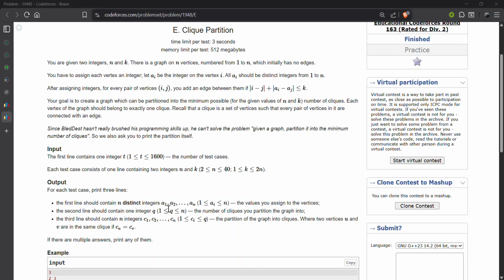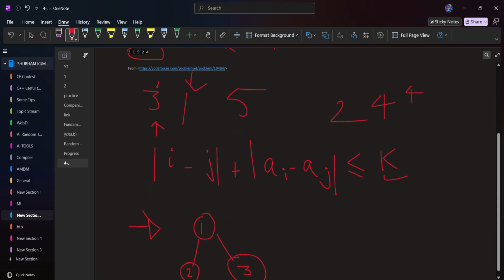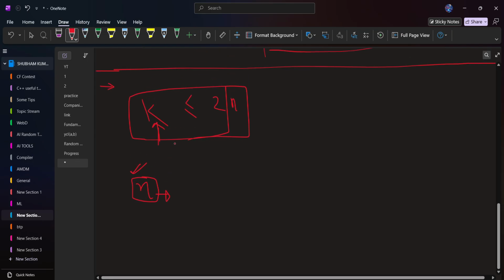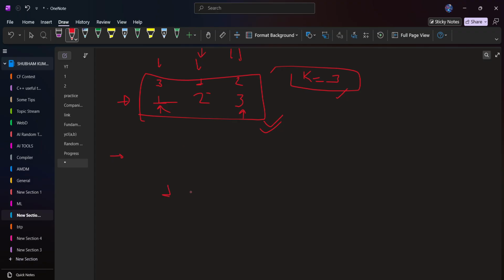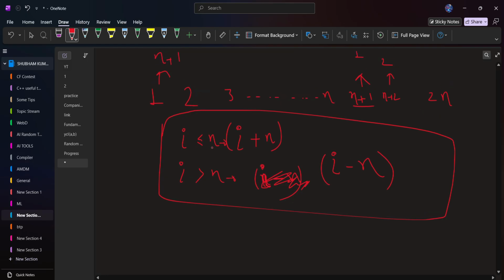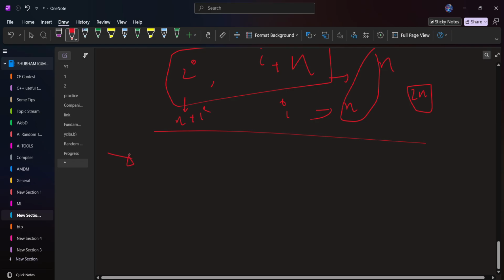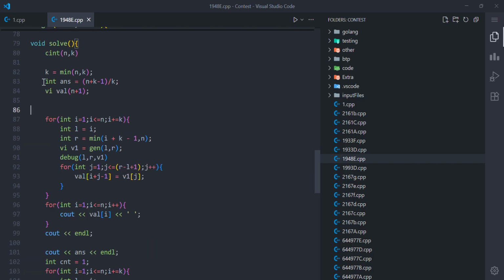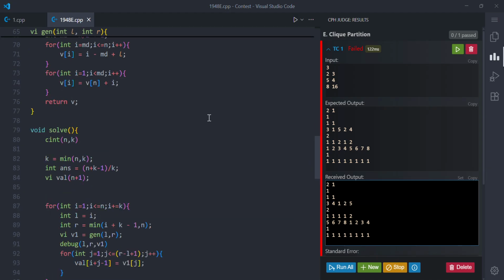Solving a 2100-Rated Codeforces Problem! | 1948E - Clique Partition